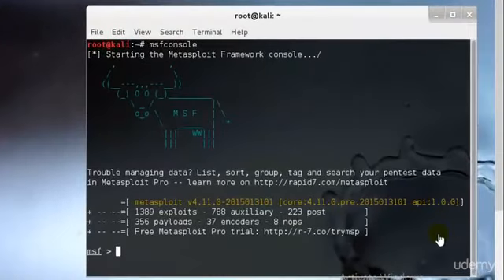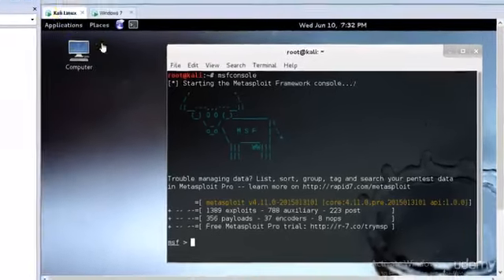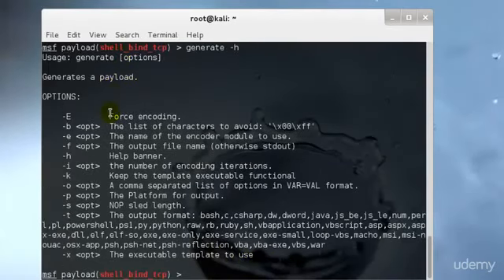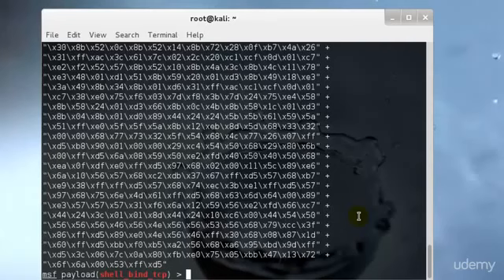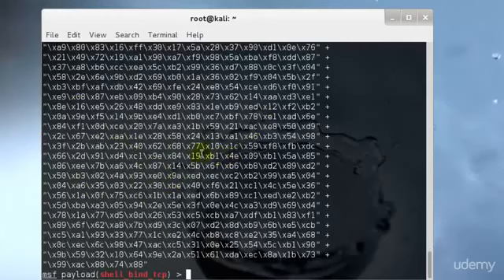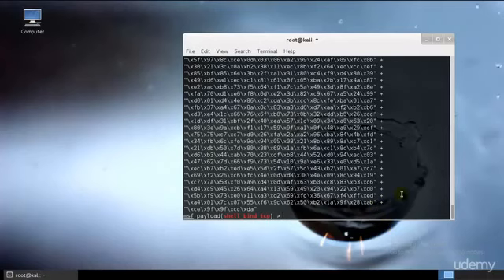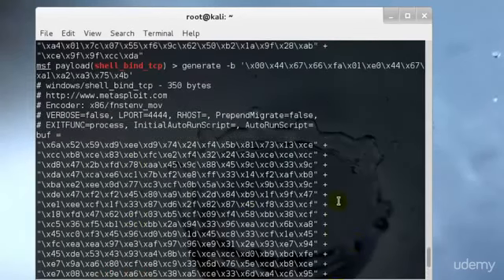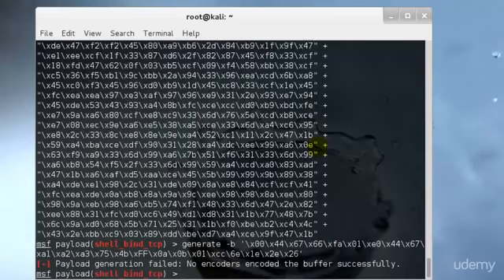Chapter 107 | Kali Linux | Generating payloads part 1